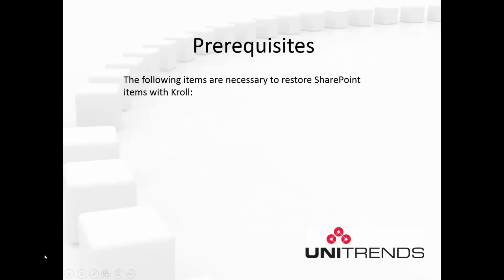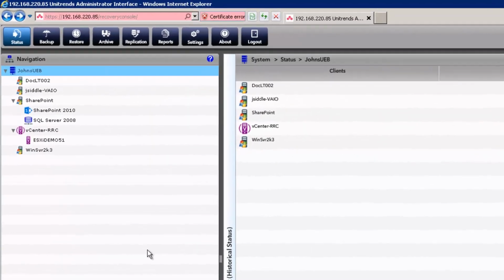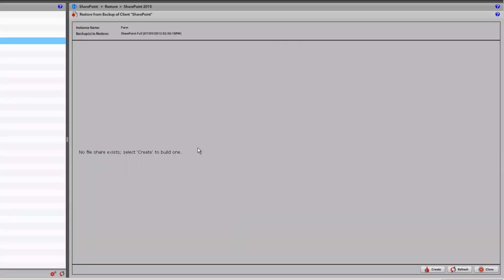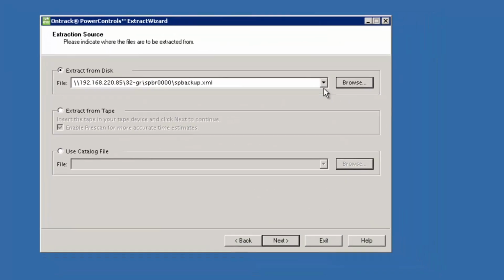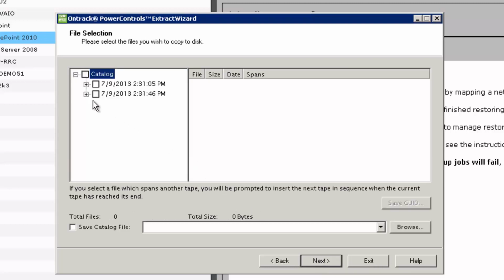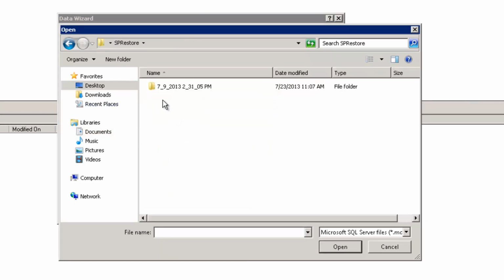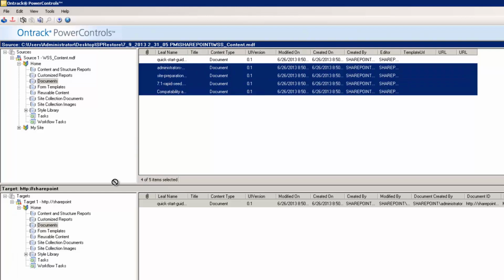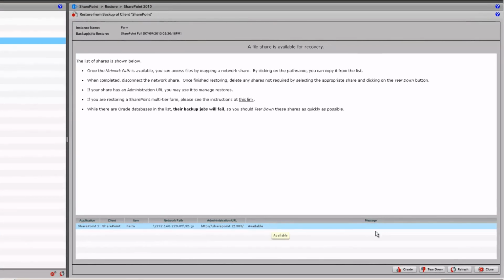SharePointKroll2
Procedure for using Kroll to restore items from a SharePoint backup.